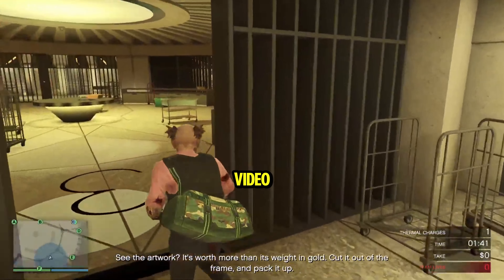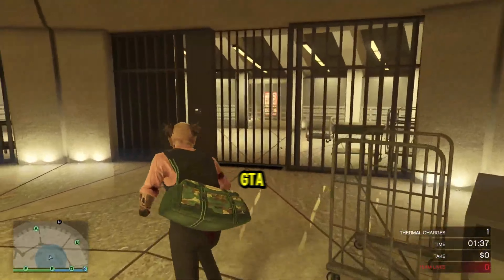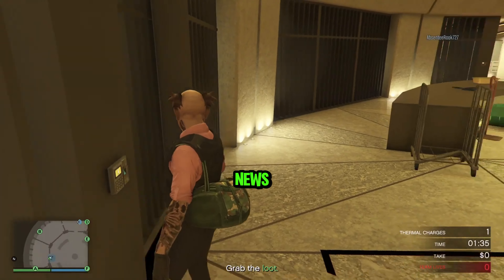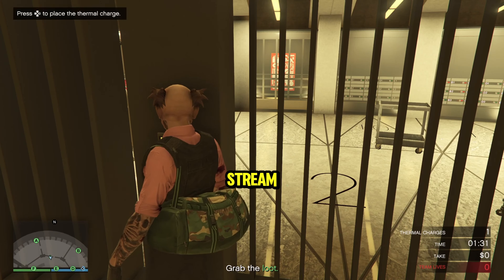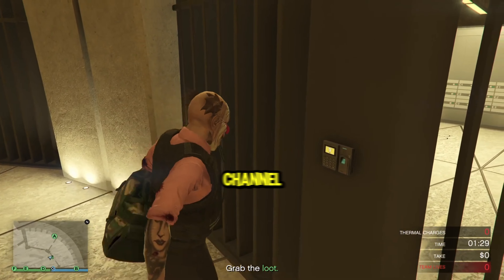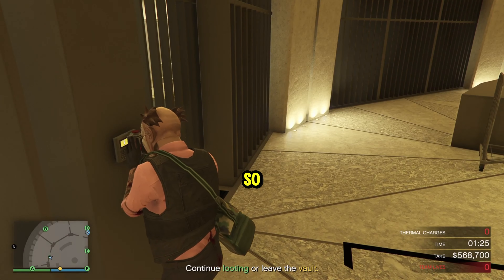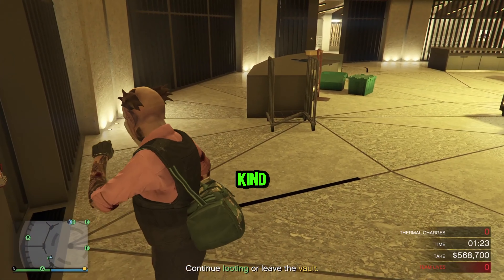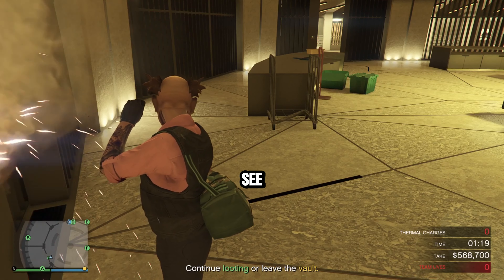How to Skip Optional Setups for the Casino Heist (2024)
In this video, I show you How to Skip the Optional Setups for the Casino Heist in 2024.

Hello, I am Vortex. I am a small YouTuber from the UK who loves playing GTA Online. I have over 7500+ Hours on GTA 5 and over 225 Days in GTA Online. I love making content and providing support for my viewers with my content and guides.

Donations are well appreciated to upgrade my content and keep moving forward!
(Note: You will need a Paypal account to send your donation, it won't charge you and it's free!)

Socials:
X (Twitter): @YTisVortex

I am a proud member of the NEO1 Crew and am grateful to have a great group of friends within this community 🤍

All of my content is either recorded or streamed on my PS5, and sent to my PC to be edited through the editing software known as CapCut.

All of the content that is either uploaded or streamed onto my channel is MY OWN, and I do not allow for others to use this content unless given permission from me.

ANY Form of Audio Effects or Music in which is used in my videos I DO NOT OWN.